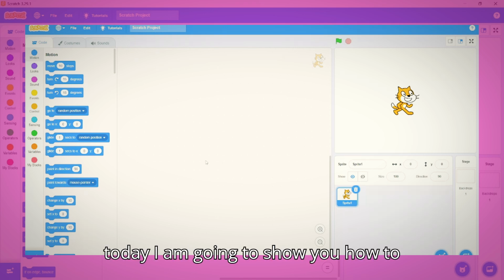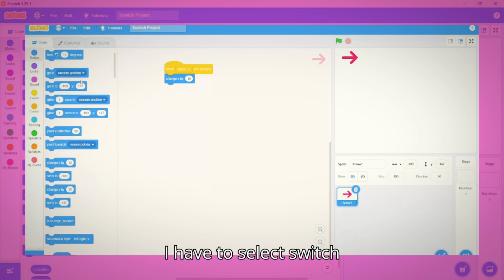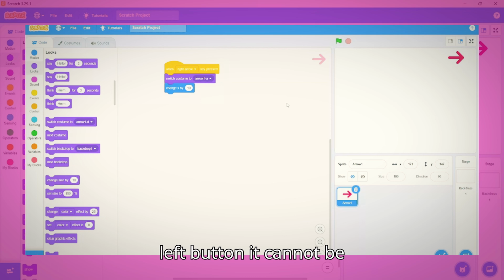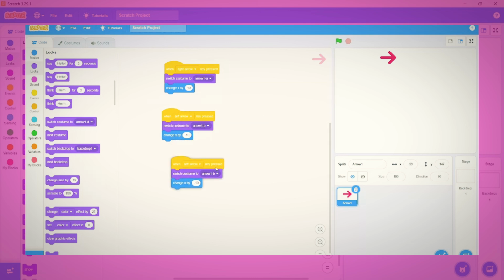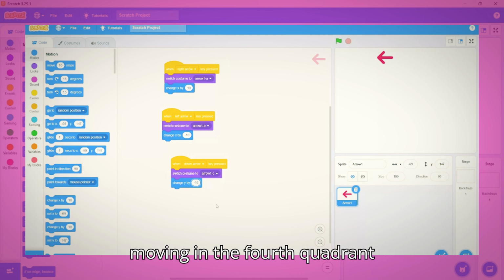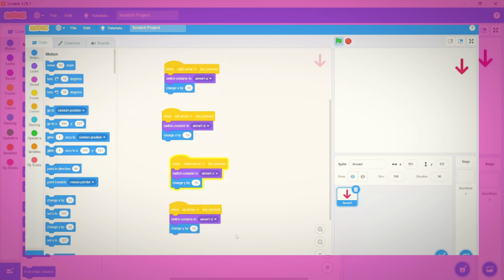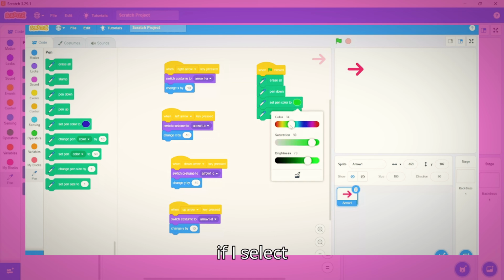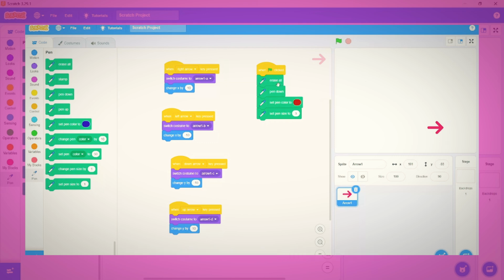"Scratch 3.0 Coding for Class 3 & 4 CBSE | Fun & Easy Projects for Kids!"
Welcome to Fun Coding for Kids!

In this video, we’ll explore Scratch 3.0, the perfect platform for young learners in Class 3 and 4 (CBSE) to start their coding journey. 🎮✨

🌟 What You’ll Learn:

Basics of Scratch 3.0
How to create simple and fun projects
Key coding concepts like loops, events, and animations
This tutorial is designed for beginners and will help kids develop problem-solving skills, creativity, and logical thinking. Perfect for CBSE students who want to learn coding the fun way! 🚀

👉 Why Learn Scratch?
Scratch helps kids build a strong foundation in programming while making learning interactive and exciting.

🎥 Watch Now and Start Coding Today!